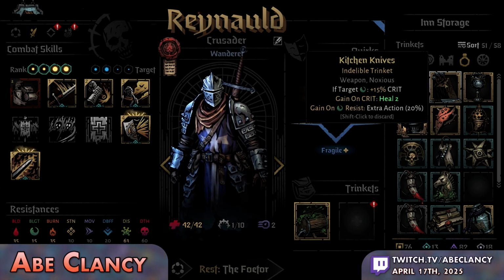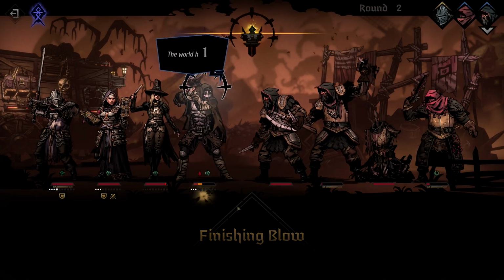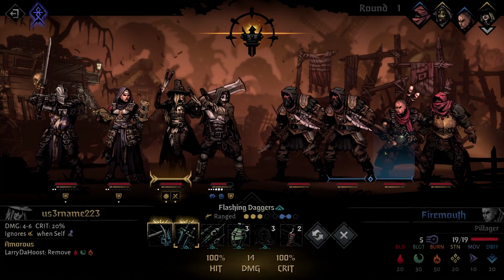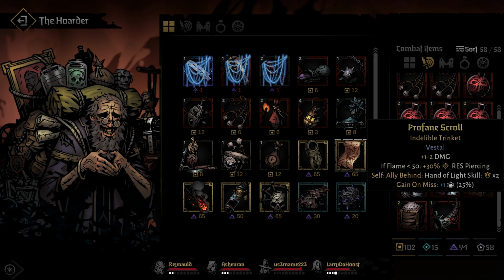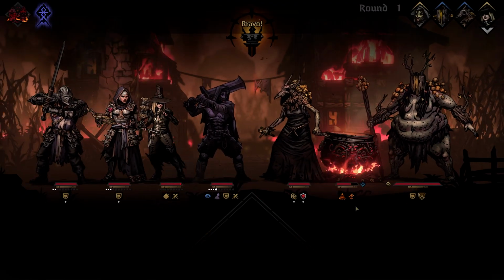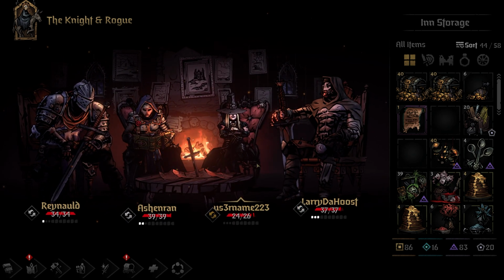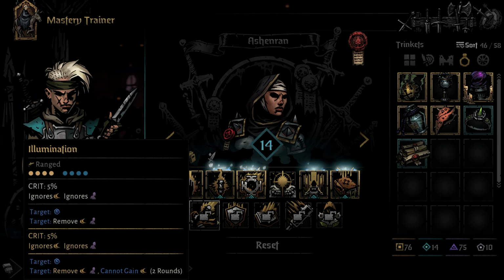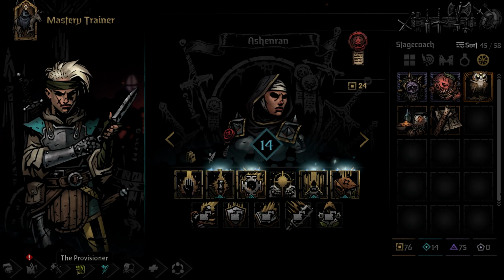Virago - #8 - Abe Clancy Plays: Darkest Dungeon 2 Kingdoms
Stream from April 17th, 2025. The second Kingdoms module has been released, and this time we're fighting witches and hags in: Secrets of the Coven!

Darkest Dungeon II is a roguelike road trip of the damned. Form a party, equip your stagecoach, and set off across the decaying landscape on a last gasp quest to avert the apocalypse. The greatest dangers you face, however, may come from within...